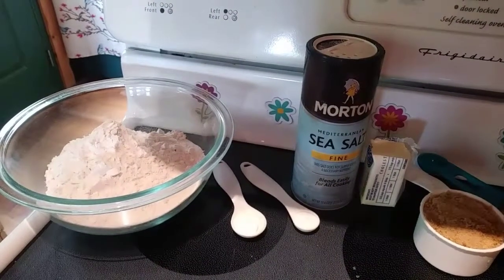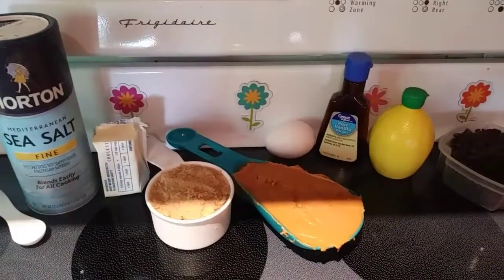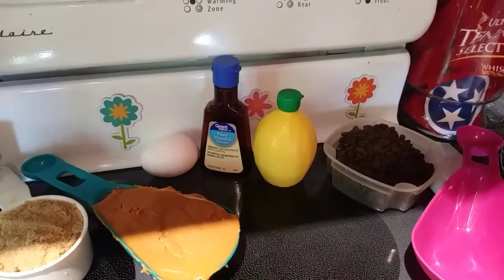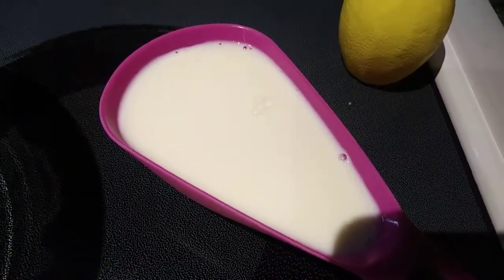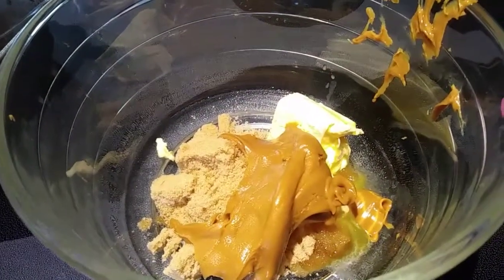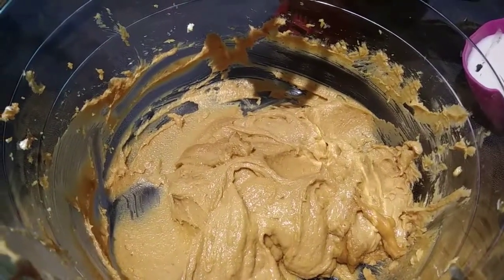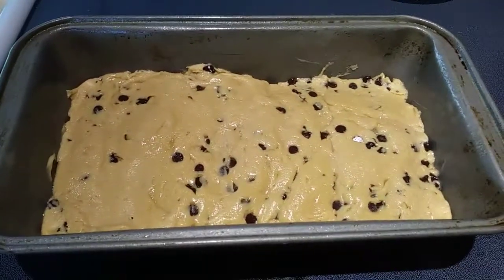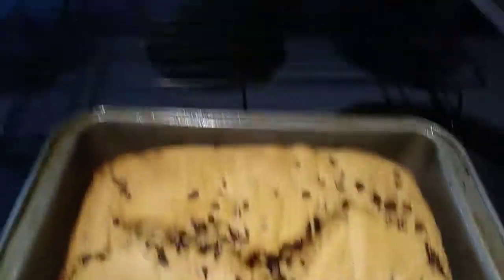Chocolate Chip Wowbutter Bread!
Ingredients:

1 3/4 cups all purpose flour
1  tsp baking powder
1/2 tsp baking soda
1/2 tsp salt
1/4 cup unsalted butter, softened
1/2 cup firmly packed light brown sugar
1/2 cup creamy Wowbutter
1 large egg
1/2 tsp vanilla extract
3/4 cup butter milk (You can make your own!  I will put the directions below!)
3/4 cup semisweet mini chocolate chips

Directions:

1.  Make your buttermilk if you don't have any.  Take 2 1/4 tsp of lemon juice and put it in a 1 cup measuring cup.  Fill the measuring cup up to 3/4 cup with milk and stir.  Let sit 5 minutes and you have buttermilk!!!
2.  Preheat the oven to 350 degrees and grease or spray a 9"x5" loaf pan.
3.  Whisk together the flour, baking powder, baking soda, and salt and set aside.
4.  Using an electric mixer on medium speed, beat the butter, brown sugar, and Wowbutter until well combined.
5.  Add the egg and vanilla and mix again.
6.  Reduce the mixer speed to low and add the flour mixture in three parts alternating with the buttermilk in two parts.  (So start out adding 1/3 of the flour and then add 1/2 of the buttermilk and so on.)
7.  Stir in the chocolate chips.
8.  Transfer to the prepared pan and bake 50-55 minutes or until the bread is golden brown and a toothpick comes out clean when inserted.
9.  Cool on a wire rack, cut, and enjoy!!!  (I like to spread more Wowbutter on mine!!!)